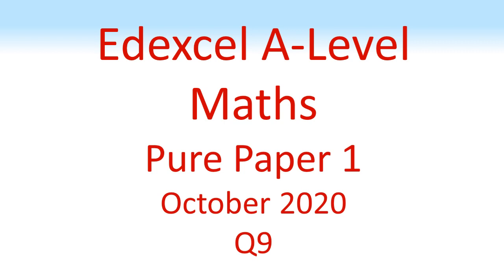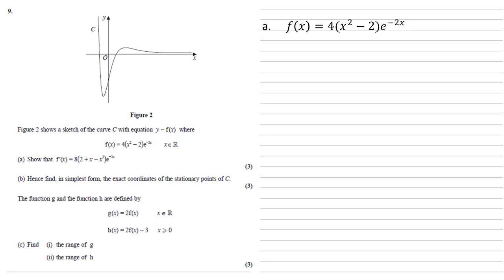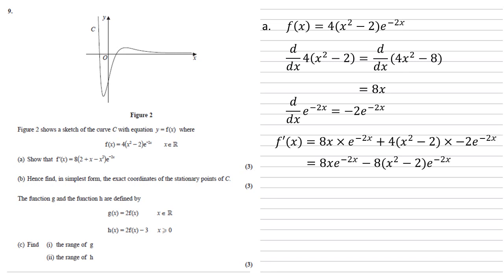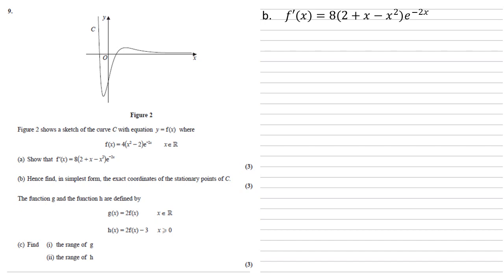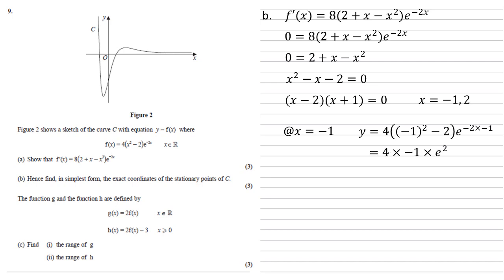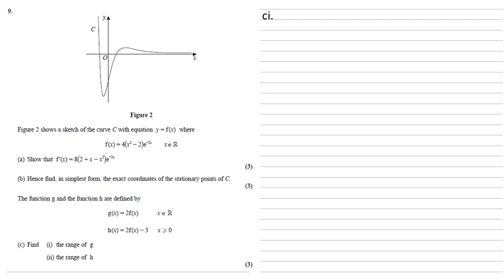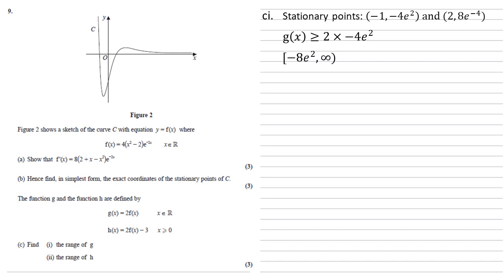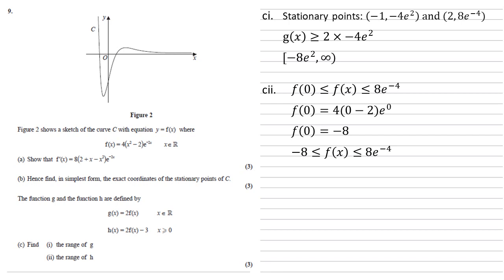Edexcel A-Level - October 2020 - Advanced Pure Mathematics 1 - Question 9 - Exam Paper Walkthrough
Figure 2 shows a sketch of the curve C with equation y = f(x) where
f(x) = 4(x^2 − 2)e^−2x
(a) Show that fʹ(x) = 8(2 + x − x^2)e^−2x
(b) Hence find, in simplest form, the exact coordinates of the stationary points of C.
The function g and the function h are defined by
g(x) = 2f(x)
h(x) = 2f(x) − 3, x larger than or equal to 0
(i) the range of g
(ii) the range of h